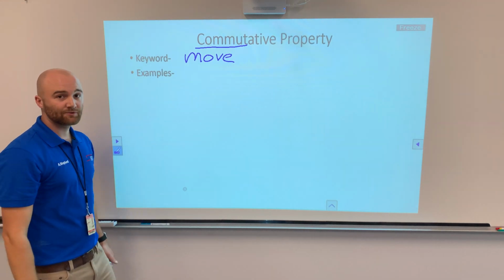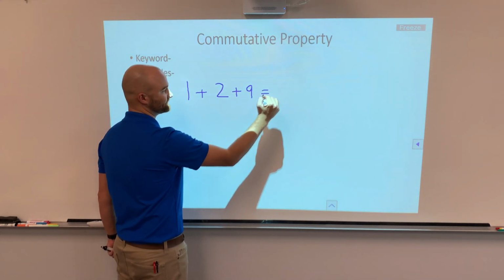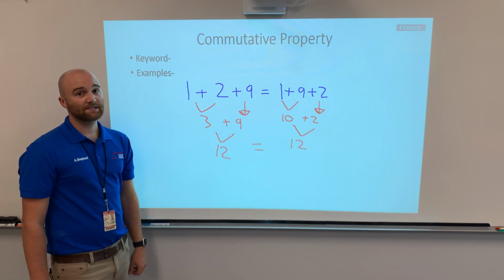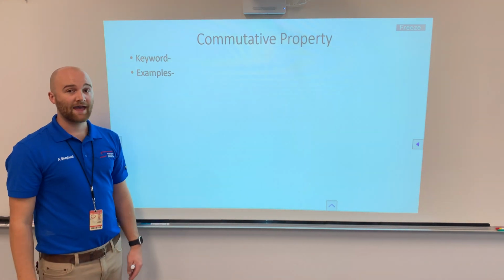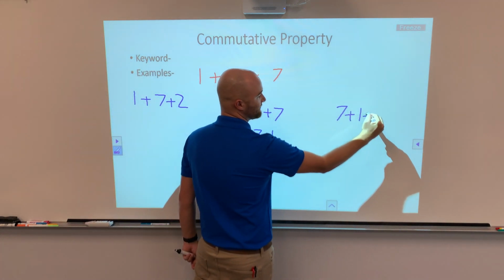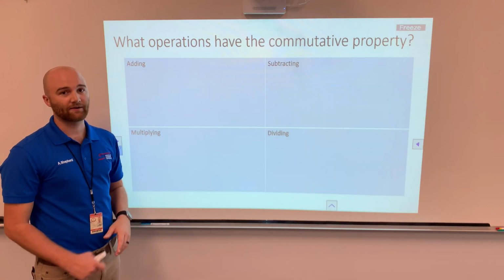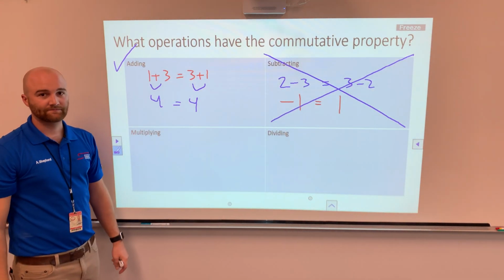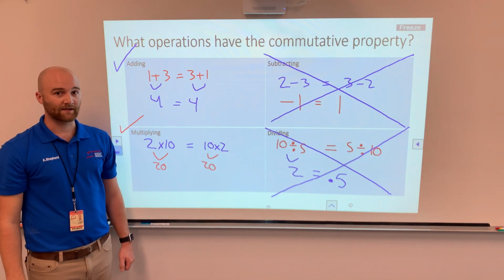Commutative Property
This video expands on our earlier discussion of properties. Here we go in depth on the commutative property. We will talk about some of the reasons it might be useful and explore which operations have the commutative property.